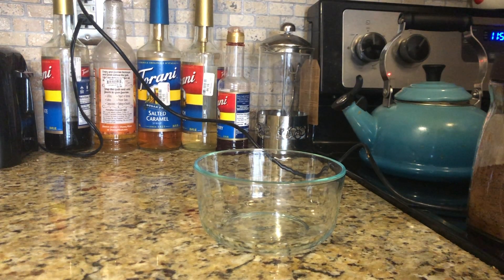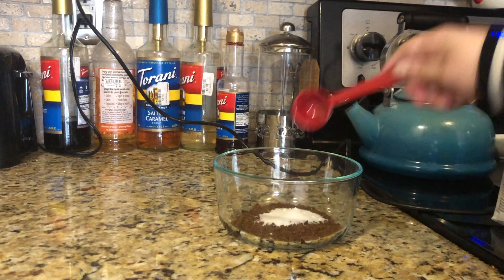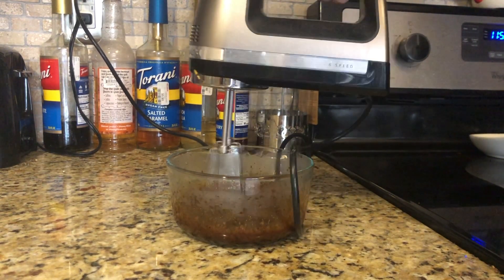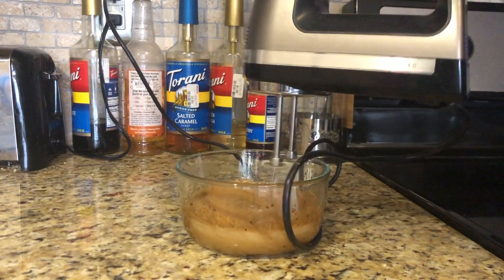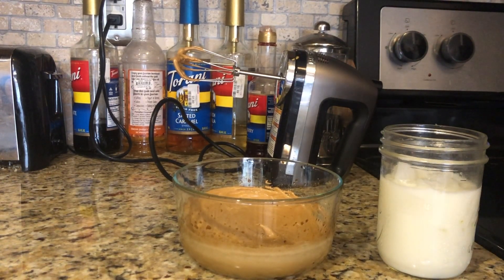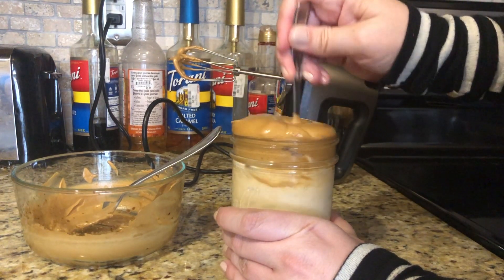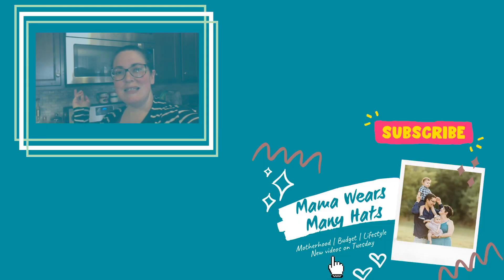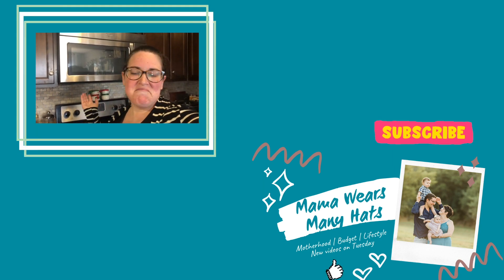How to make the best whipped coffee || 3 Dalgona Coffee Hacks || Viral TikTok Recipe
Hey Mama! I know I don't normally make cooking videos (or at least I haven't), but I fell prey to TikTok during this quarantine and couple that with my love of coffee and of course I was bound to try Dalgona Coffee aka Whipped Coffee.

I've made this quite a few times, actually, because it is delicious. Today while scrolling, I came across someone saying it wasn't that good and I was indignant. Just kidding...but after watching her video, I realized there were a couple hacks for making whipped coffee that I discovered during my own experimentation.

So, here are 3 Dalgona Coffee hacks for how to make the best whipped coffee so you can enjoy it for yourself.

My name is Lyssah and I am so glad you are here. I am a self-employed work at home mom of 3, a wife, a follower of Jesus, a children's director for my church, and, oh yeah, still a woman in my own right. I wear a lot of hats and I know that I'm not the only one. That is what Mama Wears Many Hats is all about - navigating how to do it all and keep my sanity in the processes.

My mom, Jan and I, are all about supporting other moms to birth beauty into every arena of life, no matter the season of motherhood you are in.